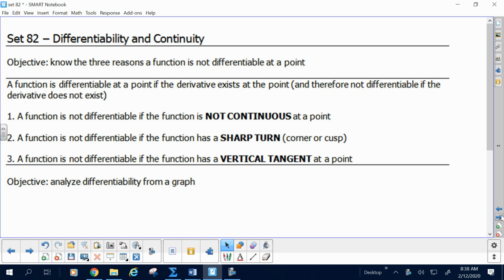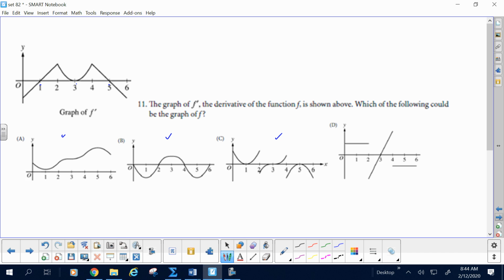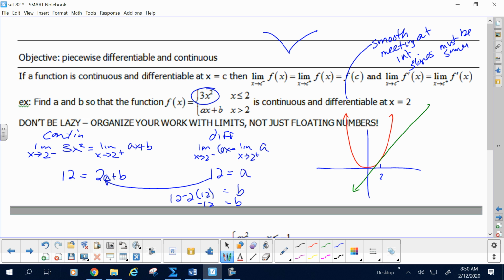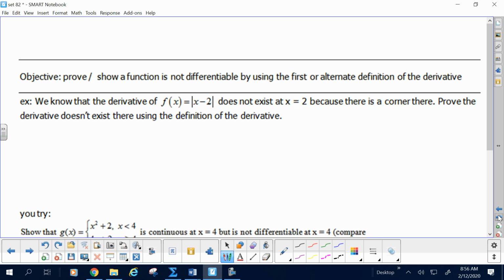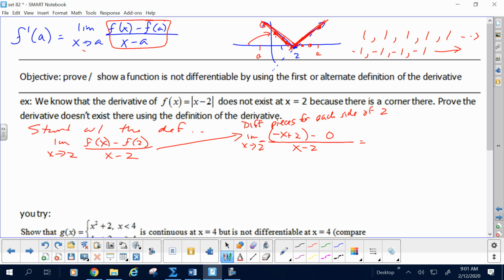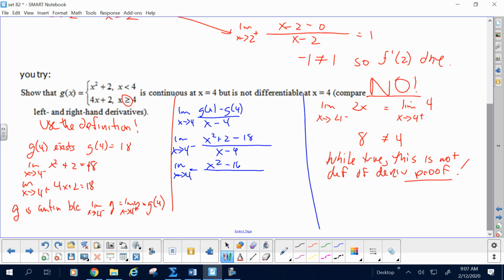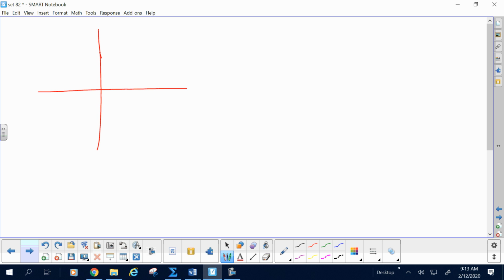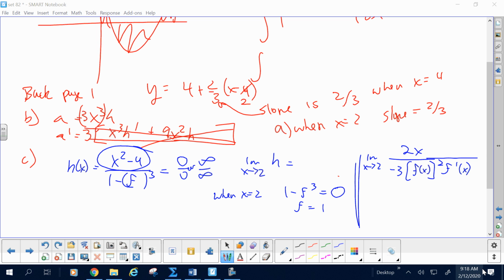ab 82 - differentiability